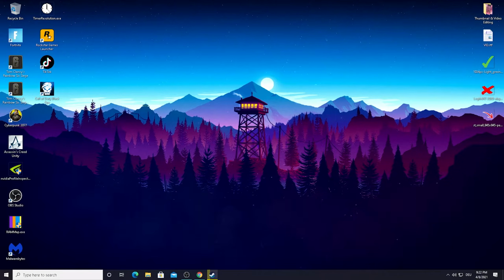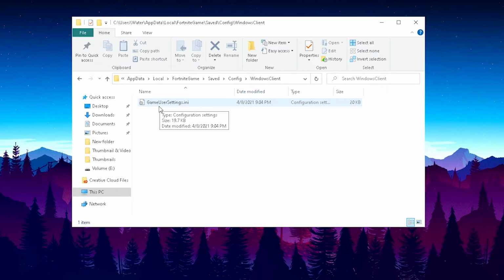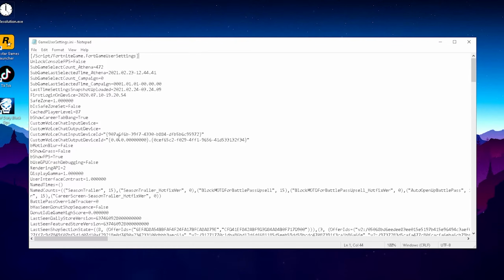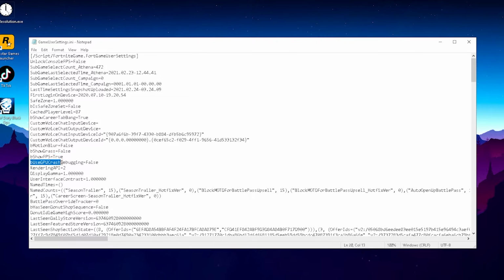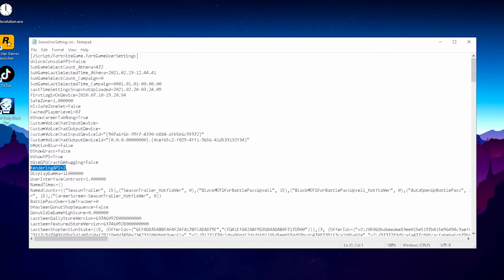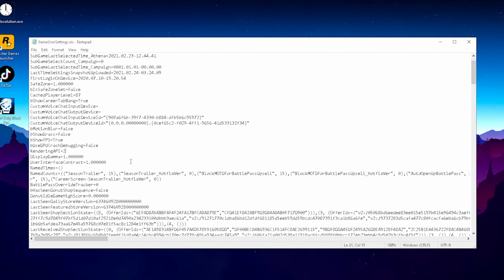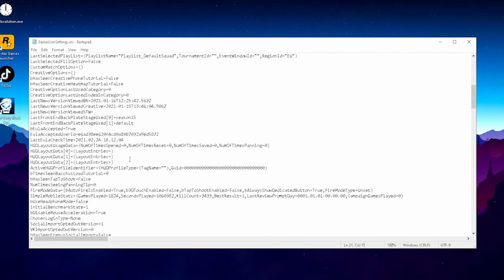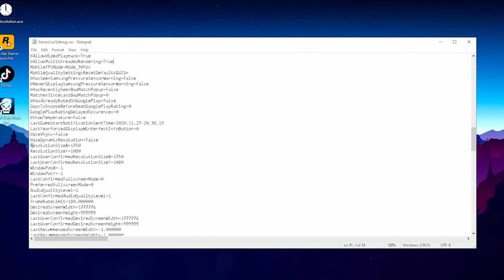The BEST Game User Settings For Fortnite Chapter 2 Season 6! 🔨(LOWEST Input DELAY)🔨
This Video will show you The BEST Fortnite Game User Settings in Fortnite Chapter 2 Season 6 and will show you some of the best fortnite game user settings fps boost in Season 6! Since I know that tons of people lately experience huge FPS Drops, Input Delay or High-Ping, I thought Im going to show you a quick chapter 2 season 6 fps boost and easy FPS Increase in Fortnite Season 6. So if your asking yourself what are the "fortnite best settings for max fps" or how to get the BEST Fortnite game config in Chapter 2 Season 6, you came to the right place! After watching this Video you hopefuly don´t need to search for "how to boost fps in fortnite chapter 2 season 6" or "best game user settings for fortnite chapter 2 season 6" anymore. I´ve also got tons of other Videos on my Channel showing "How To Get Lower Ping on FORTNITE (Console and PC) - Network Optimization Guide!" or "The BEST Windows PC Settings To BOOST FPS In Fortnite Chapter 2 Season 6 - TOP 5 EASY STEPS!" So maybe you wanna check them out aswell! Im also going to show you How to speed up windows 10 for gaming & one pc optimization software which helps you to get LOWER Input Lag ingame.